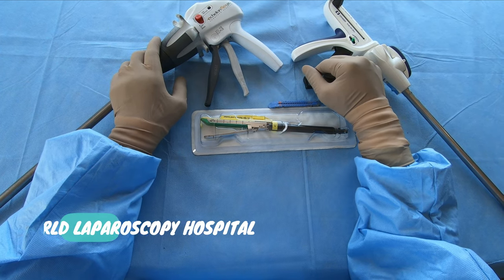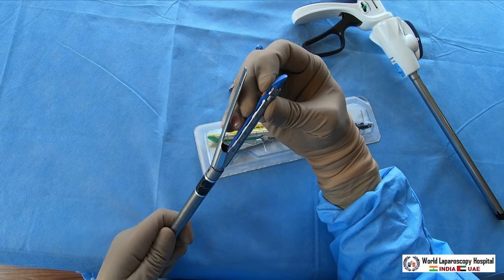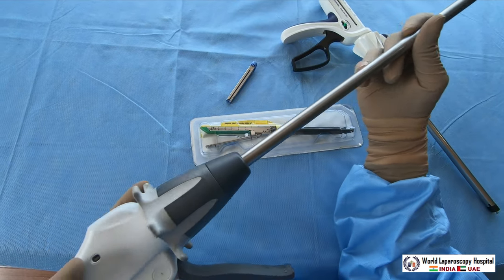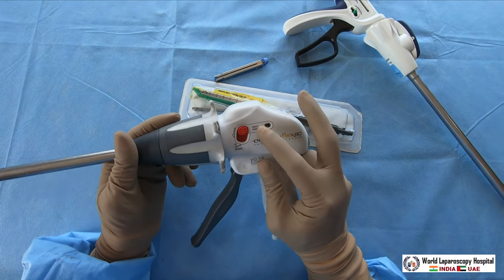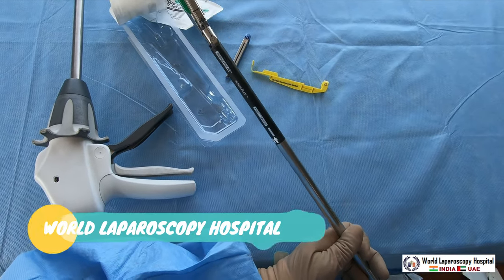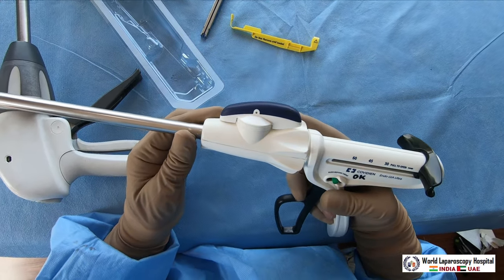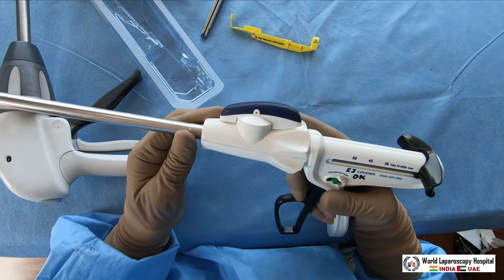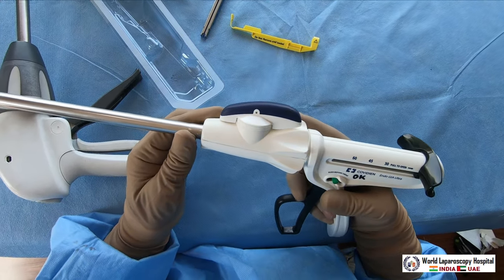Laparoscopic Linear Cutter Staplers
This video demonstrate  Laparoscopic Staplers. Endoscopic Linear Cutter Stapler places two , triple staggered rows of titanium staples and simultaneously cuts and divides the tissue between the two rows. The universal handle is available in 3 shaft lengths; 6cm, 16cm and 26cm accommodating 30mm, 45mm and 60mm straight reloading units.

Features & Benefits include:

Gentle tissue compression before firing minimises tissue trauma and supports repositioning. Cutting knife housed within the reloading unit guarantees even distance between anvil and cartridge as it passes through the tissue for consistent, leak free staple formation.